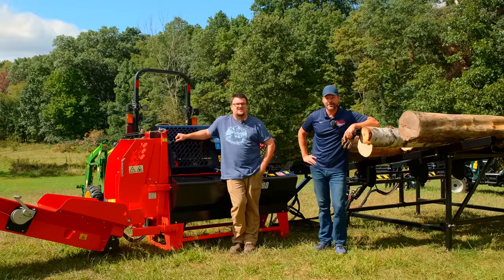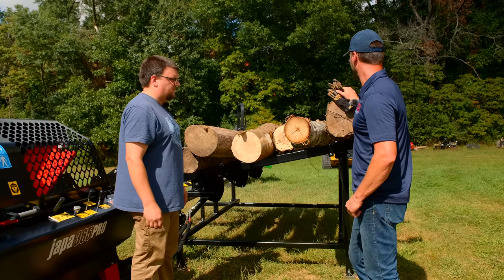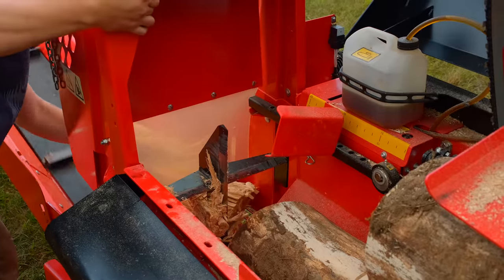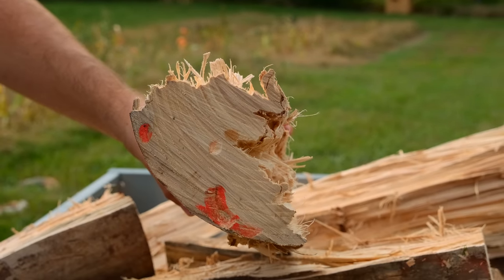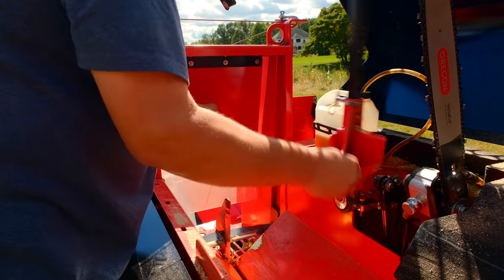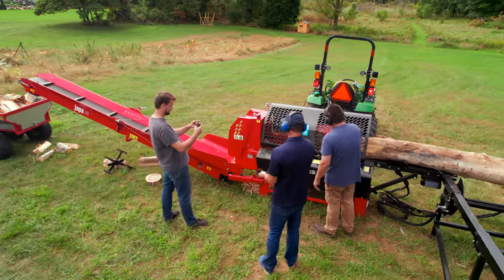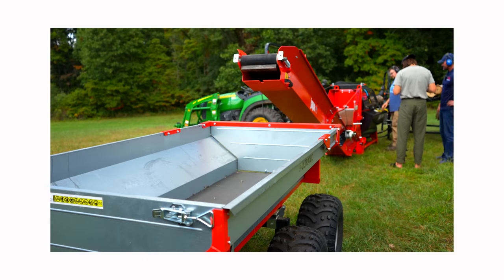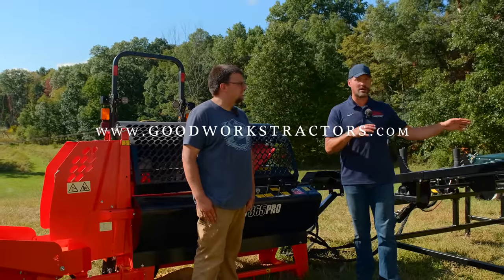ABSOLUTE FASTEST WAY TO CUT FIREWOOD WITH YOUR TRACTOR!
Last week we gave you a thorough overview of the Japa 365 Pro Firewood Processor. Well, Bob Nelson from Metsa Machines (the sole importer for Japa in the US) gave the overview. Today we demo the machine and find its limits: both due to a troublesome species of wood, and because we max out the size limit.